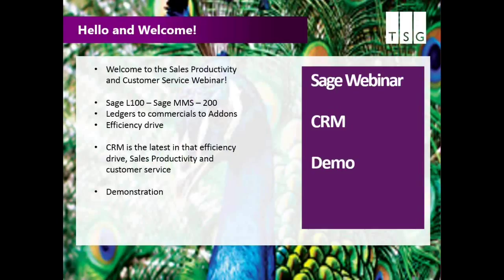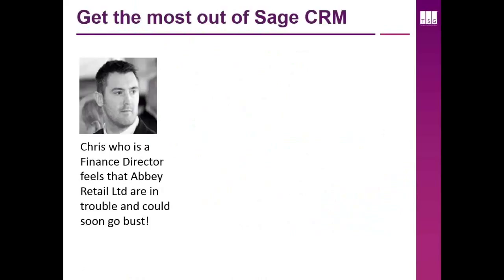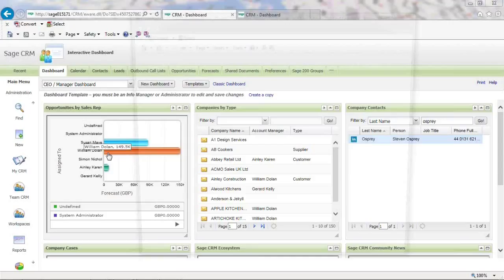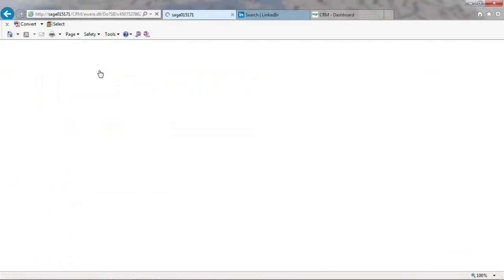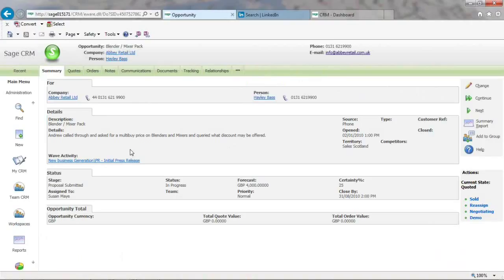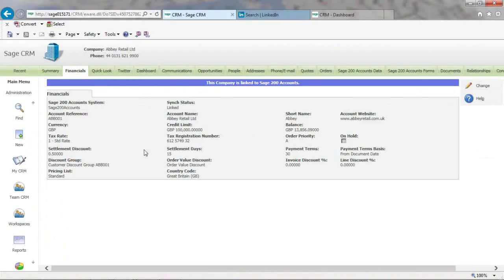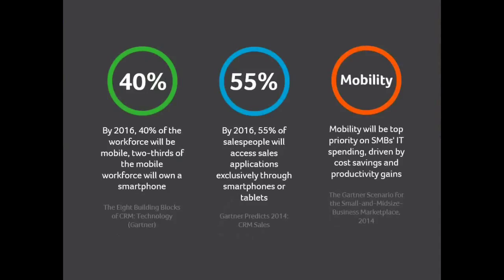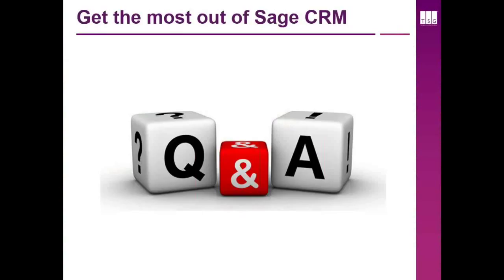Getting the most out of the Sage CRM licence that comes with Sage 200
To help you understand more about Sage CRM, this video of a webinar recording features TSG experts and Sage’s Chris Tucker.   This video will show you how we can help you increase sales productivity and tighten up your customer service.